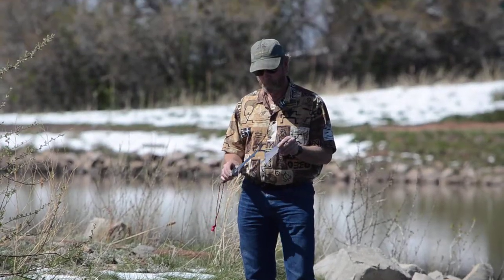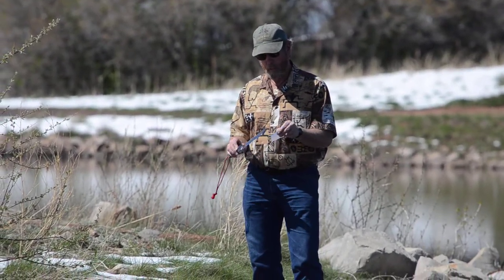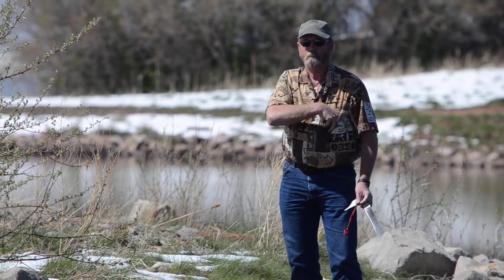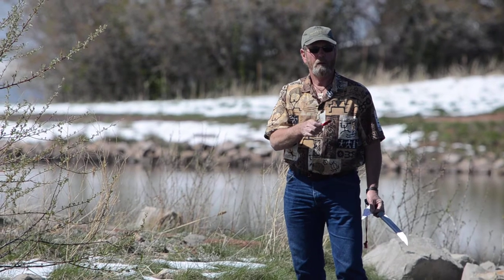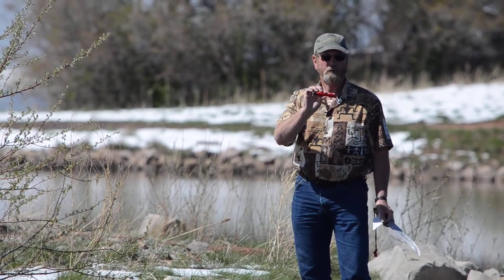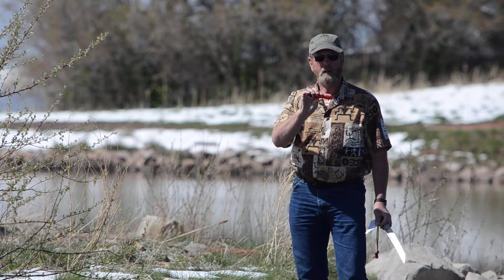Let's Take a moment to reflect on the best Knife Sharpeners